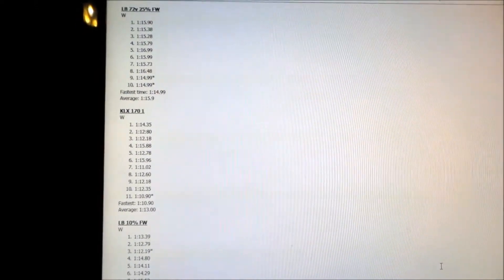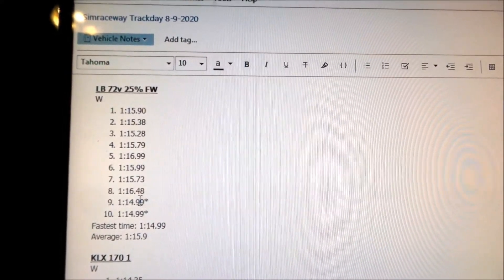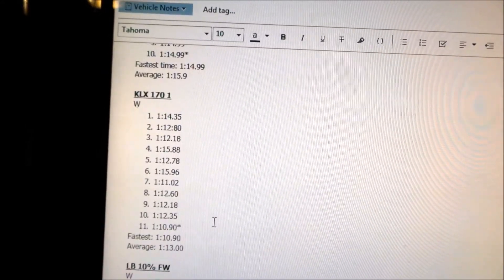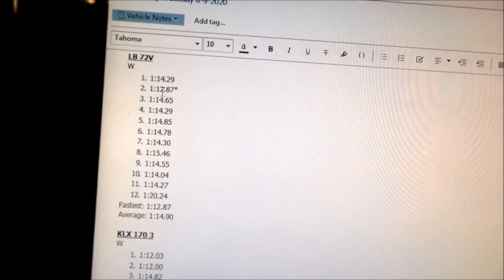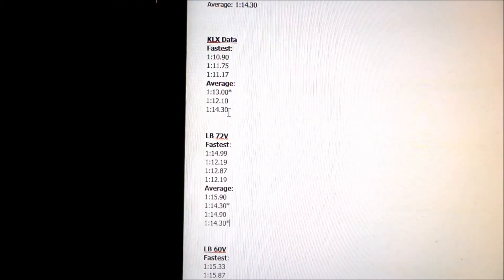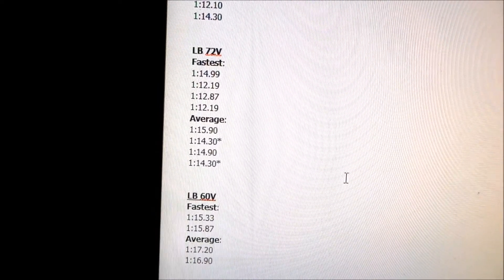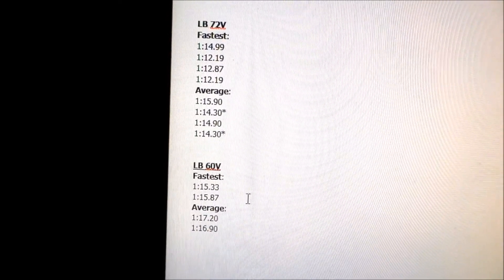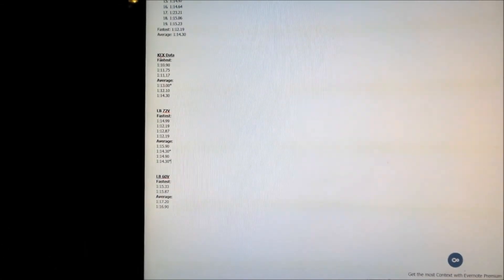Simraceway Track Day August 9, 2020 Lap Time Analysis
In this video we take a look at all the laptime for the KLX170 and Light Bee.  Some surprising results!